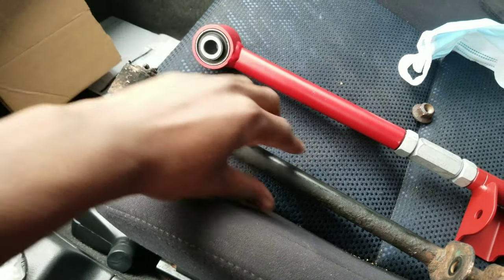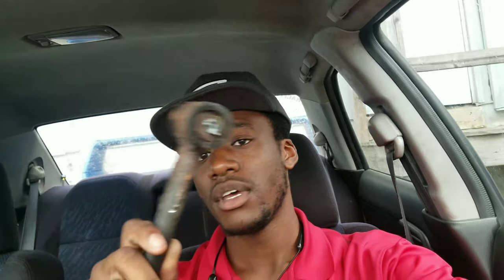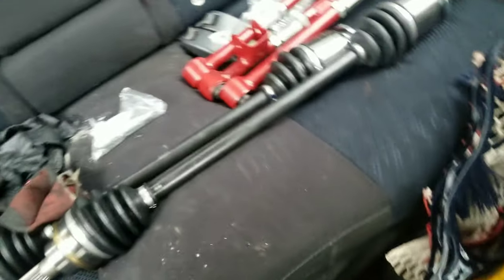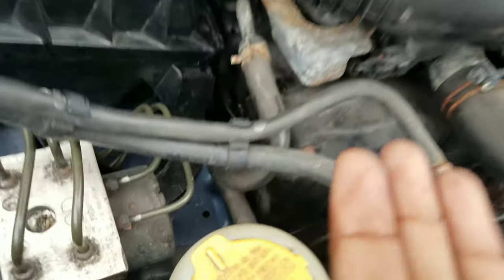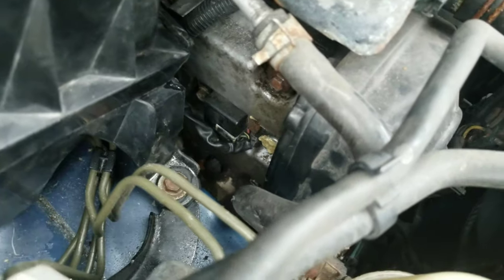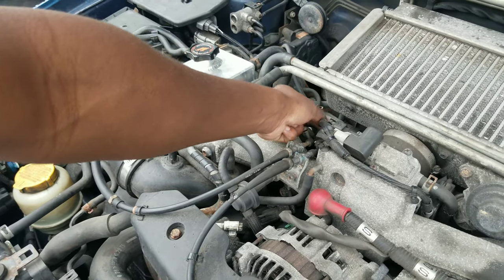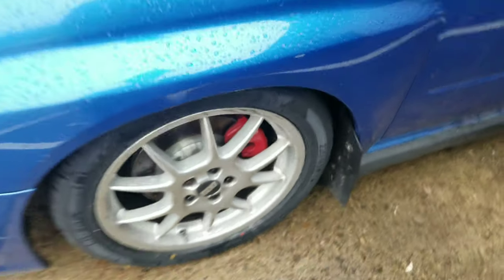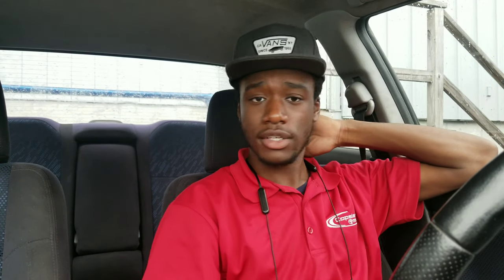Work in Progress (Update Vid)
weow. so its been like a month and some change since I made the last video. hope you guys enjoyed it.

apologies for the delay on videos, I've just been working alot and trying save up to fix the car properly. alot has happend and a decent amount of money is about to be spent lol.

just bear with me guys, being a small YouTuber is only hard because of how consistent you have to be with it. normally I could pump a video a week or even two, but its been a rough couple of weeks these past few weeks.

saving up for a new cylinder head replacement and also trying to buy an Accessport and Tomei Full exhaust after lol.

much love y'all, and again just bear with me here, I promise were gettin' things done.

I try to upload at least every once a week, whether it's car vlogs, or a little more on the musical side. Stay happy stay weird guys!